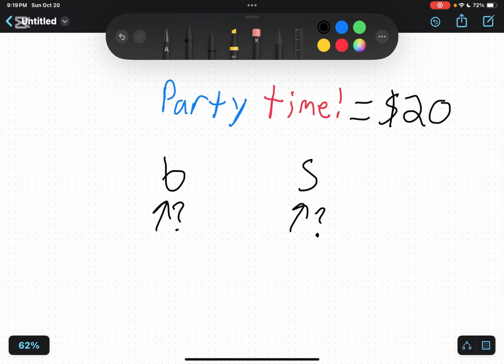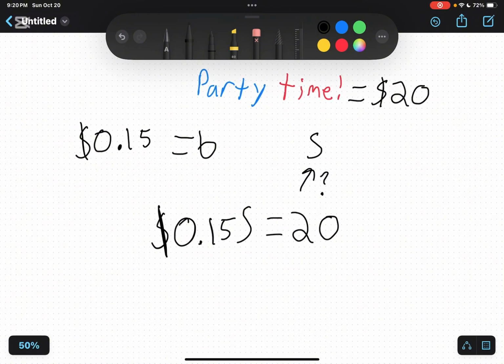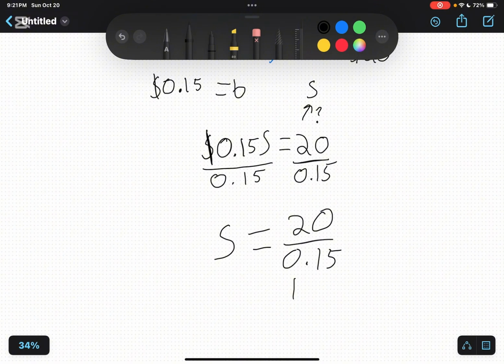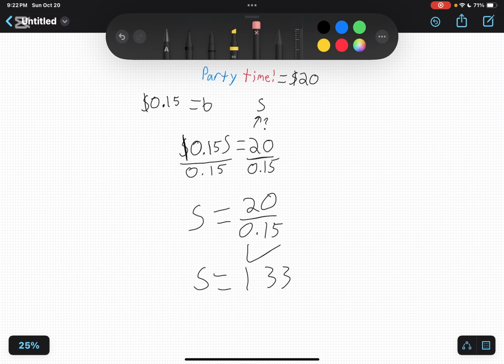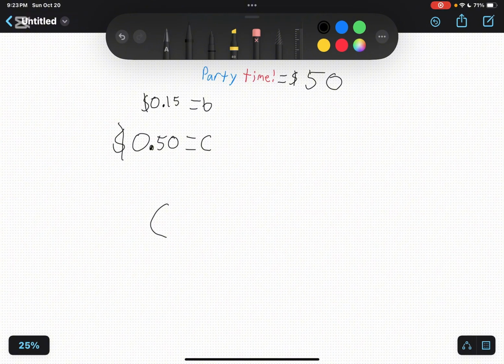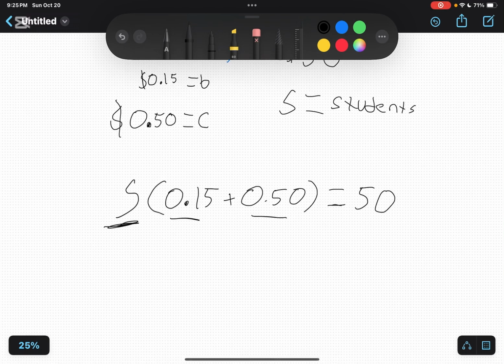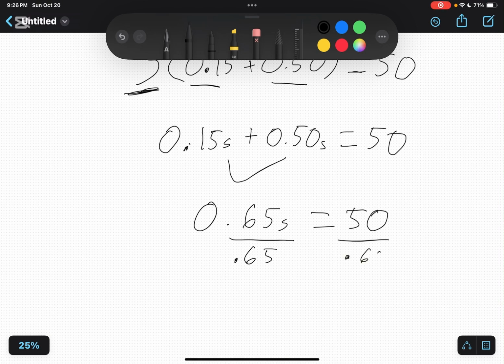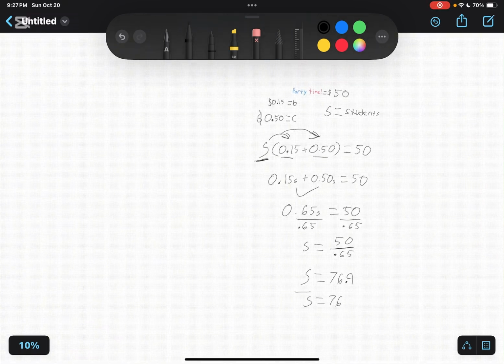Let’s use algebra 1 for a party